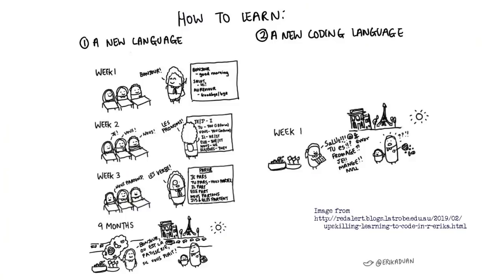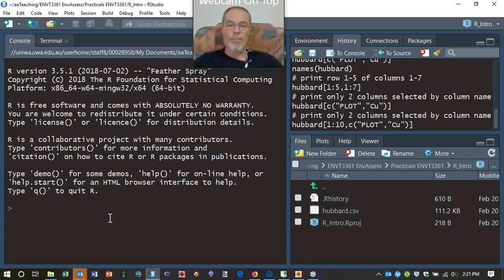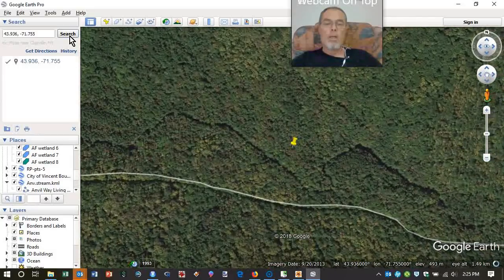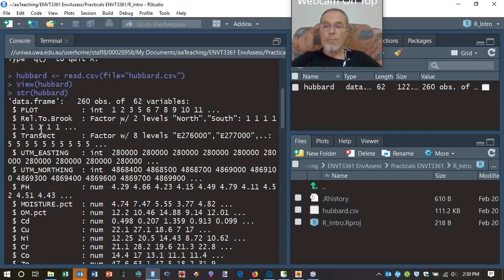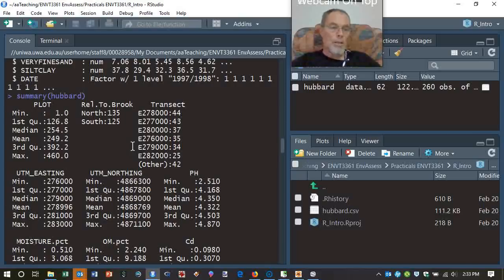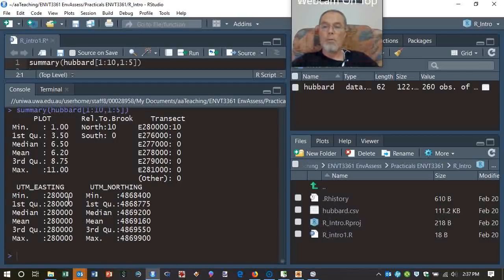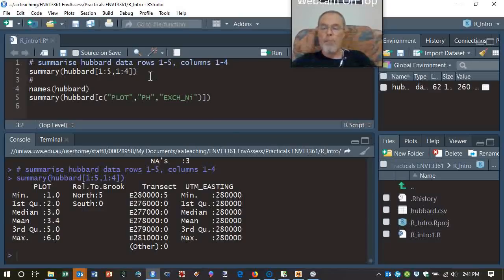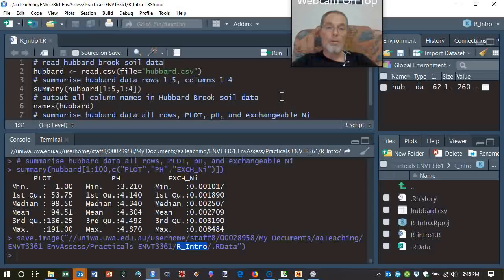ENVT3361 R and R-Studio Intro Part 1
Introduction to the R Studio environment
• reading data from .csv files
• viewing and checking data
• some background about the dataset itself
• R script (code) files - running and saving
• some R syntax including use of [ ] and c()
• including comments with code
• saving the R Workspace (the R Studio 'Environment)